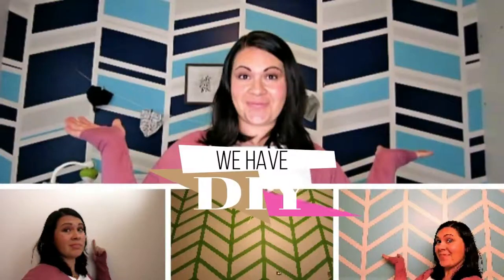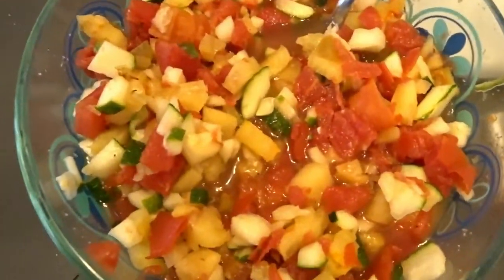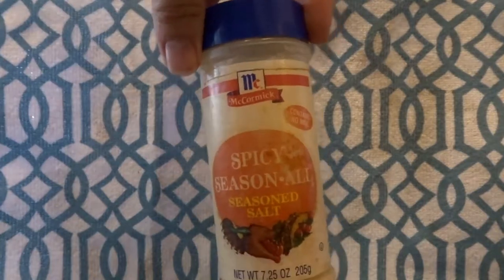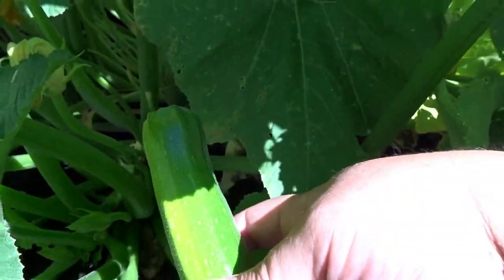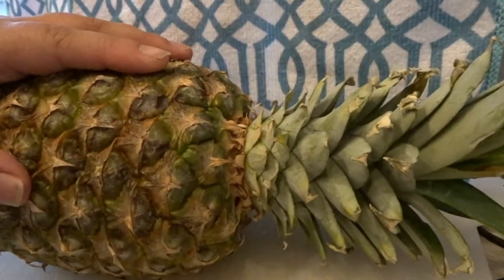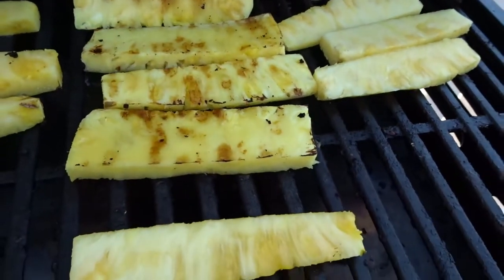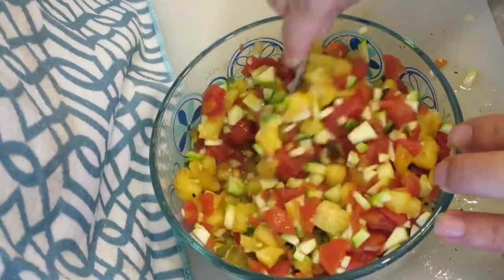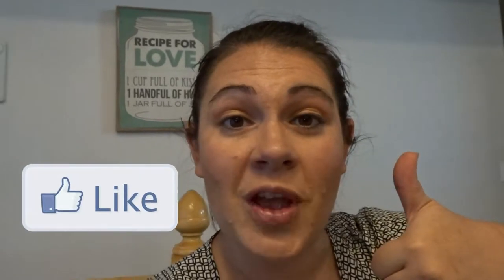Summer Time Favorite! Grilled Pineapple Zucchini Salsa Recipe-Fresh from the Garden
Do you have a garden that's overflowing with zucchini like mine?  We have had zucchini muffins, cake, grilled zucchini, zucchini bread, zoodles you name it we've made it. So I was trying to figured out another way to use the zucchini when I made up this recipe, and I'm so glad i did. It's similar to mango salsa, so Try it out!!!